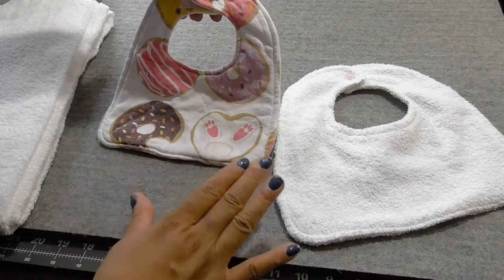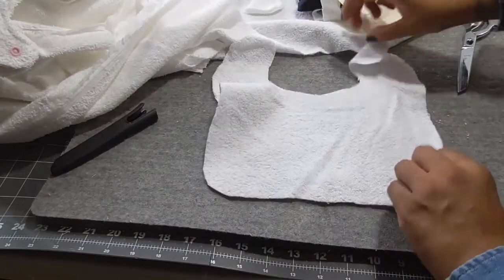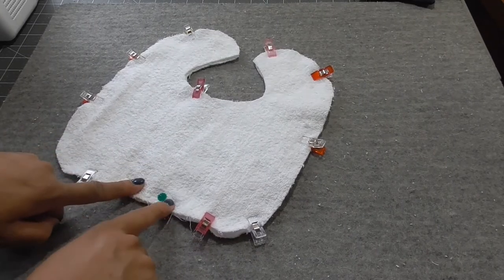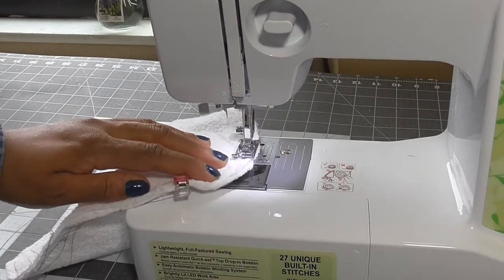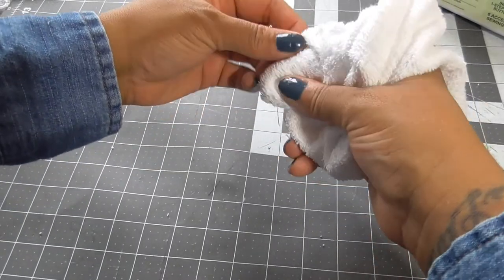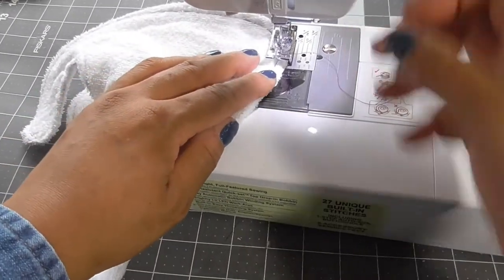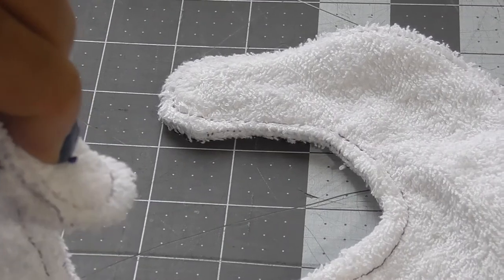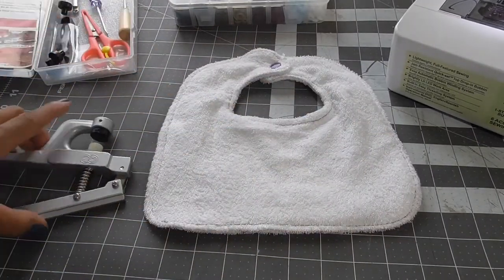Oh Baby! Let's make a baby bib.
Baby bibs make the perfect shower gift and a great business to start. Sew along with Kelli Bos for a quick bib tutorial with endless creative possibilities.